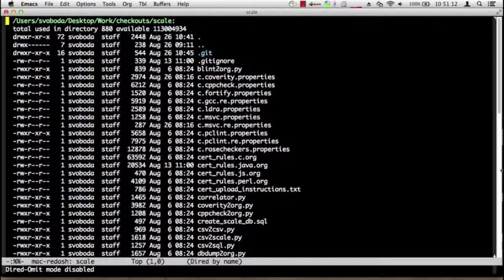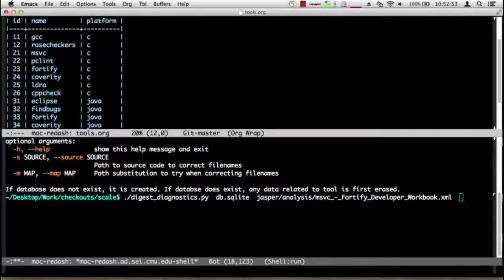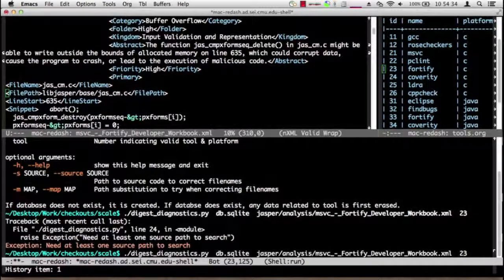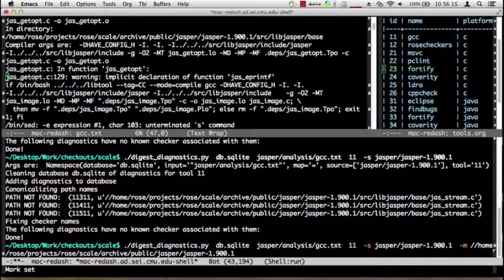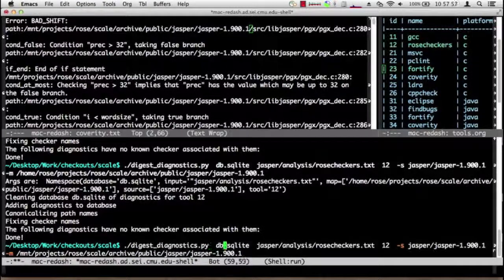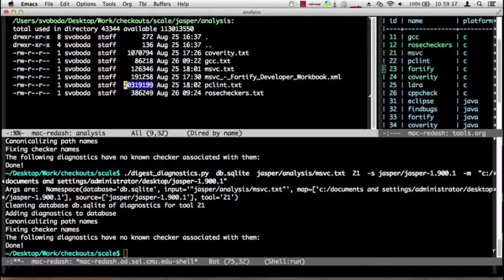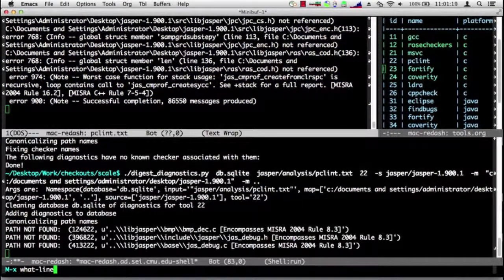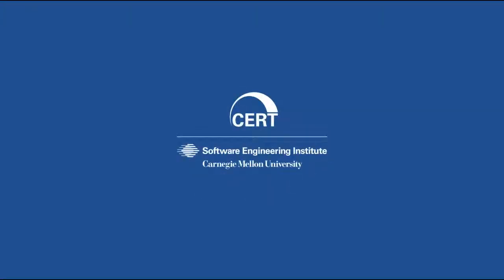Source Code Analysis Laboratory (SCALe) Demo: Building Database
David Svoboda, CERT® Software Security Engineer demonstrates the Source Code Analysis Laboratory (SCALe): Building Database.

We do research and development to create tools to support creation of secure code right from the start, and analytical tools to detect code vulnerabilities. We also work with the software development and security communities to research and develop secure coding standards for commonly used programming languages and for smartphone platforms (Android, iOS, Win8).